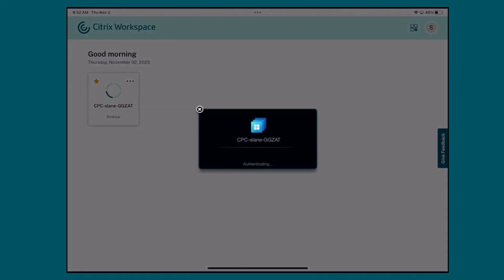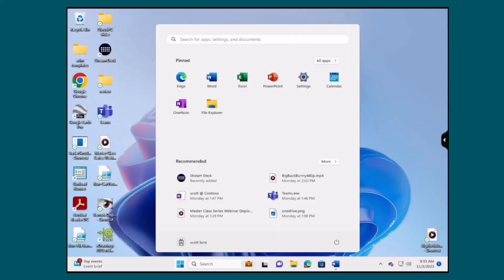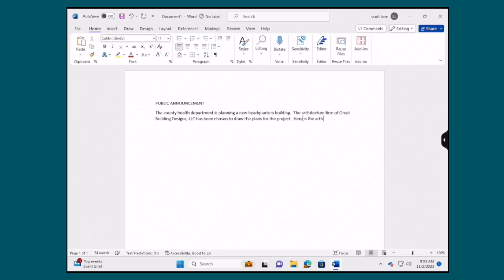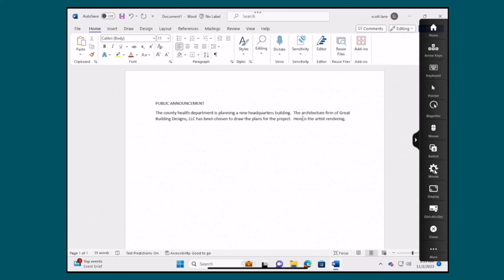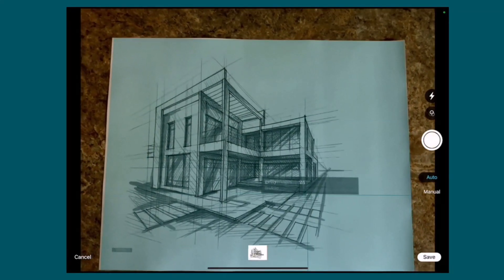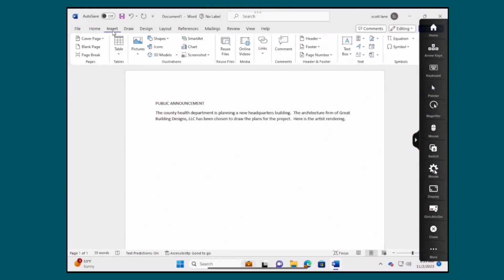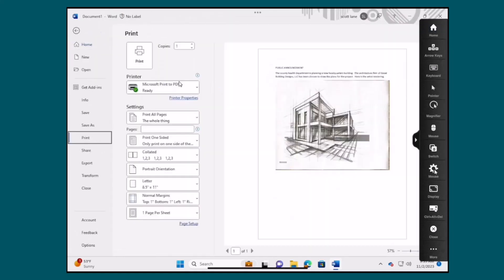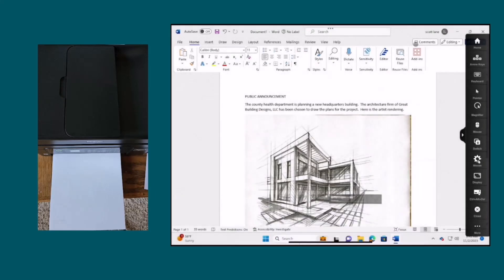Citrix Demo Series: HDX Plus for Windows 365 iPad Printing and Scanning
Citrix HDX Plus for Windows 365 extends your employees’ Cloud PC experience with high-end graphics technology, integration with third-party solutions, support for thousands of devices and peripherals, and added layers of security, benefitting IT admins and users alike.

In this Citrix Demo Series video, see how with Citrix HDX Plus for Windows 365 you have the ability to print and scan directly from an Apple iPad.